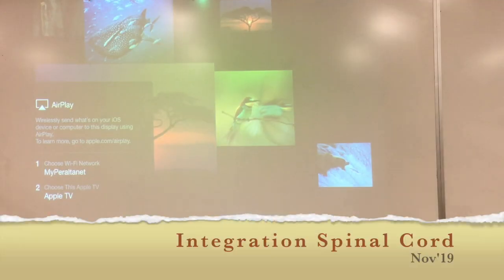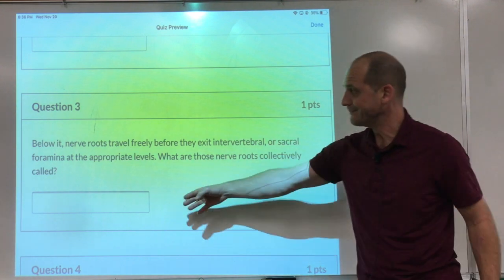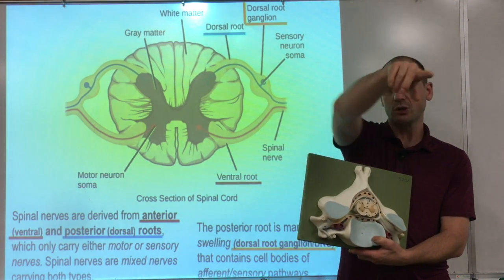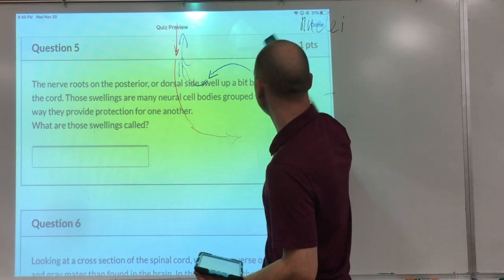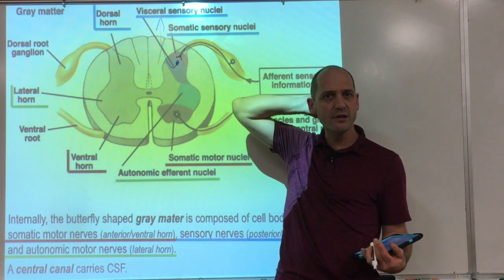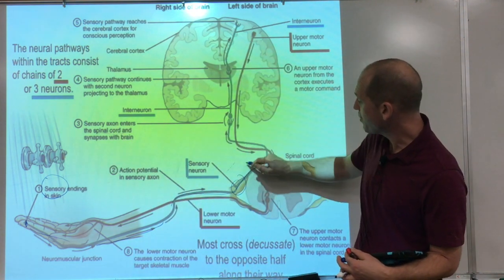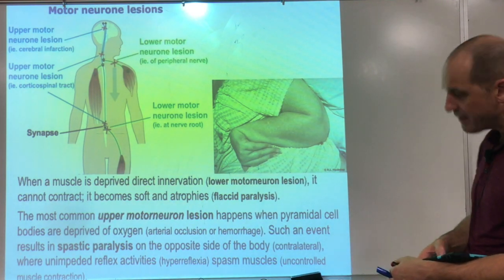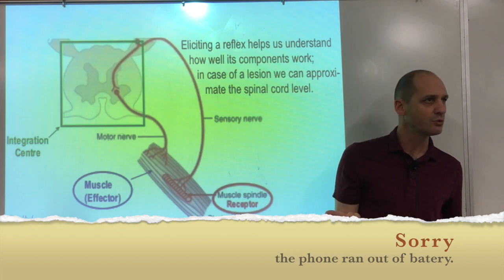Integration Spinal Cord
This video teaches about the spinal cord.